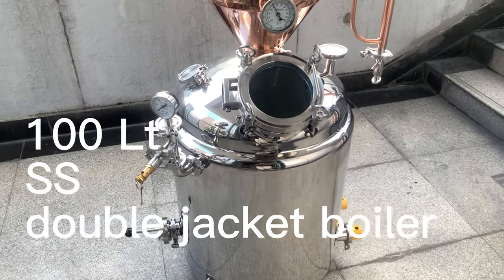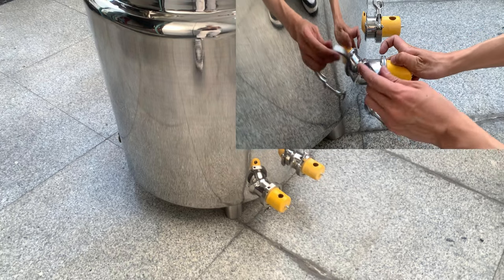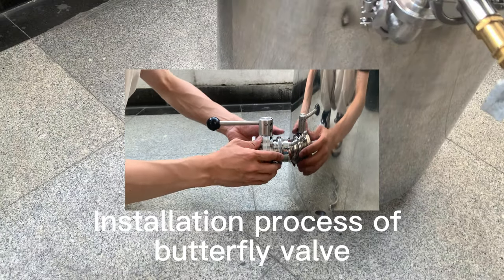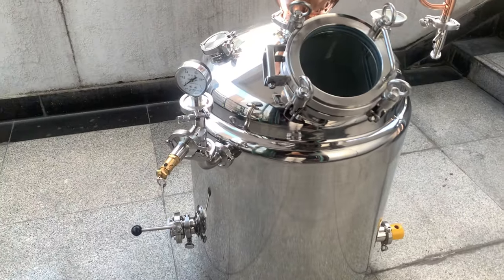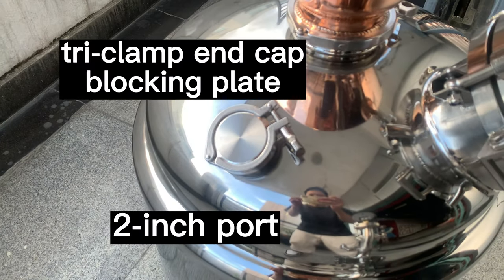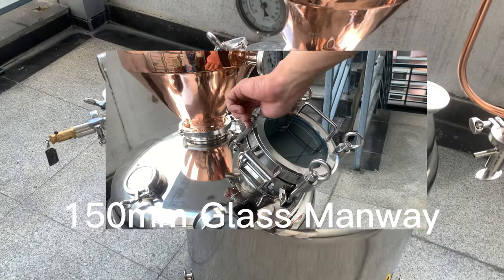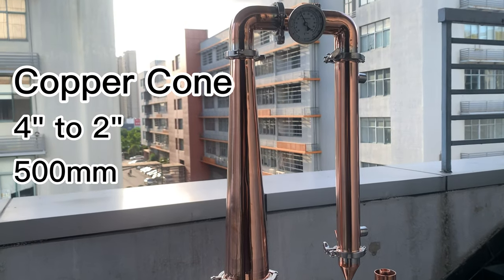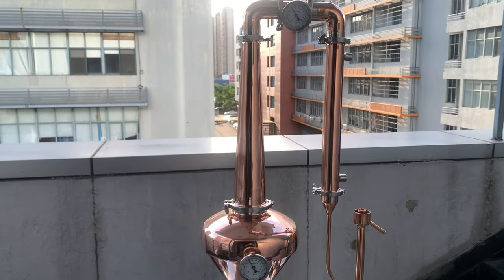26 Gallon Double walled Copper Pot Still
In this video, we introduced some details of this 26 gallon double walled copper pot still and some simple installation processes.

We offer a 6% commission when people buy from our store through your link.